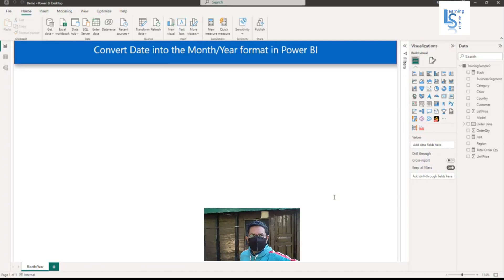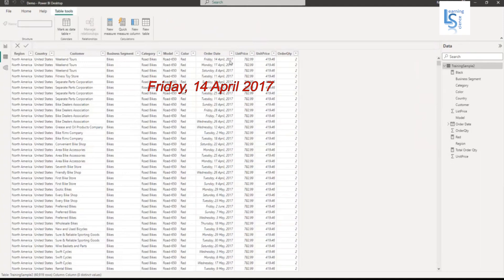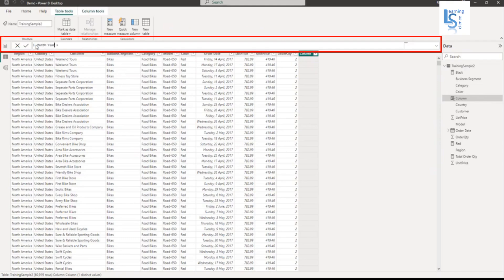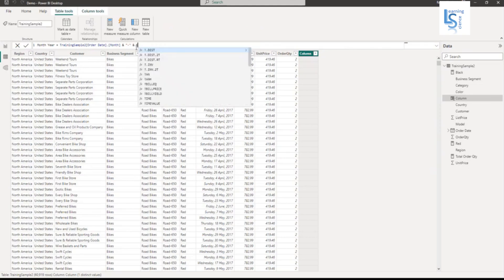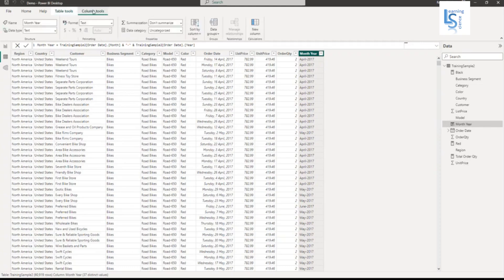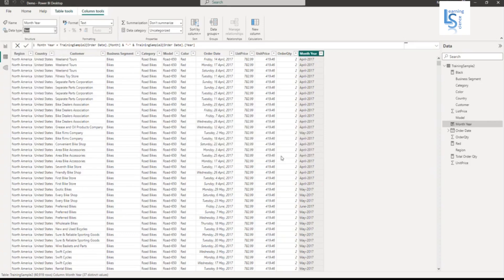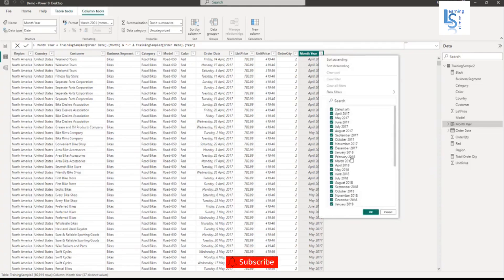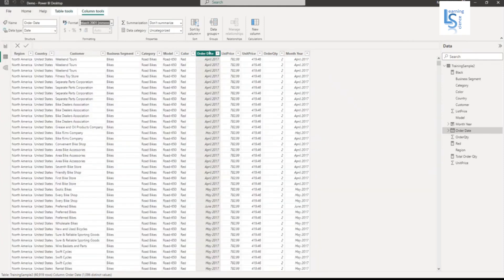How to convert a date into Month Year format in Power BI - 2 ways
2 ways to convert a date into Month/Year format in Power BI